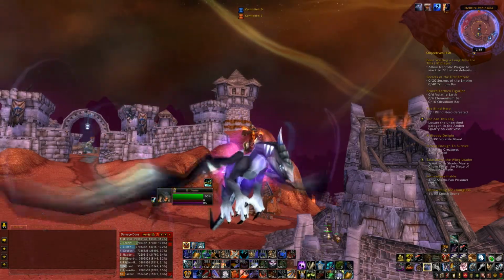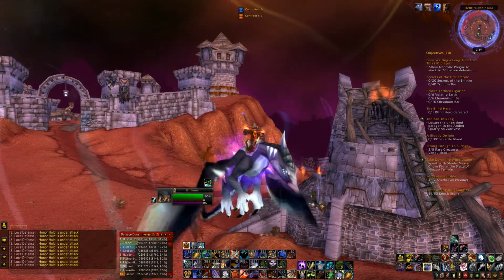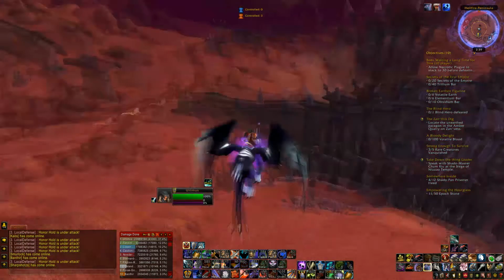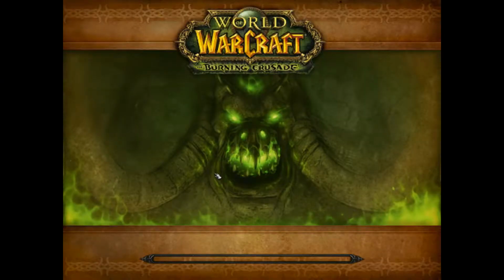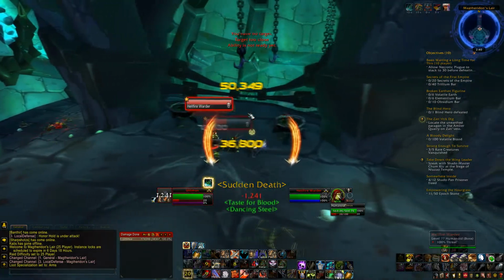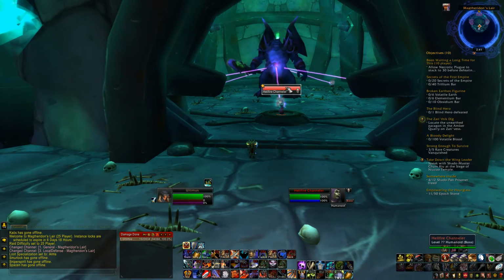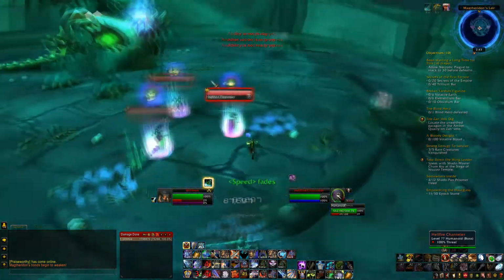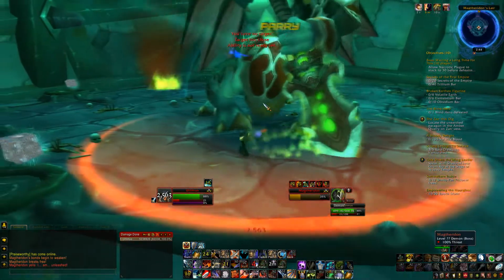Let's Explore Magtheridon's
Fighting Pit Lord's are just the pits...

Today we explore Magtheridon's Lair! A short and easy to run Raid from The Burning Crusade!

Hoping this is helpful, useful or entertaining to you in some way!